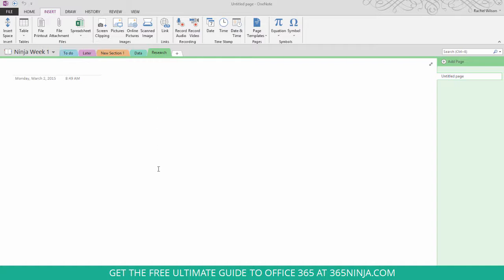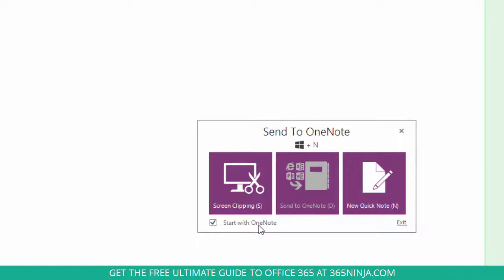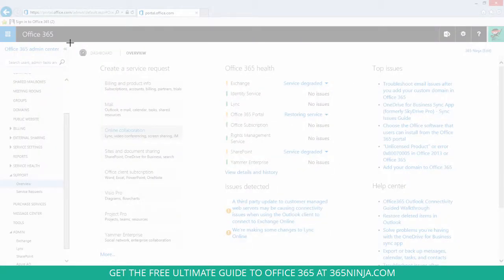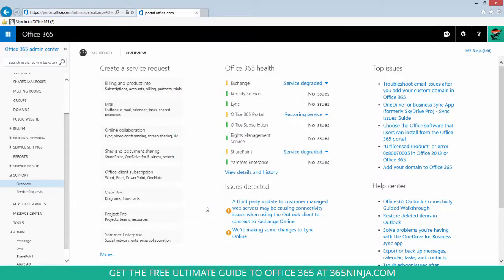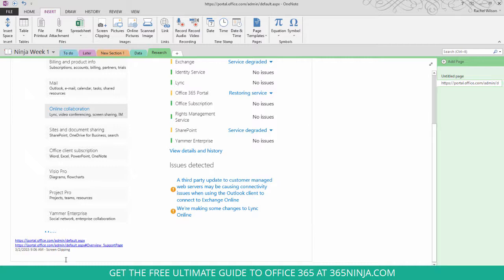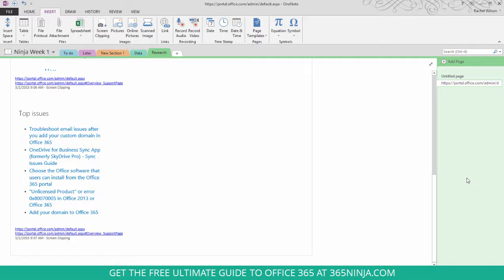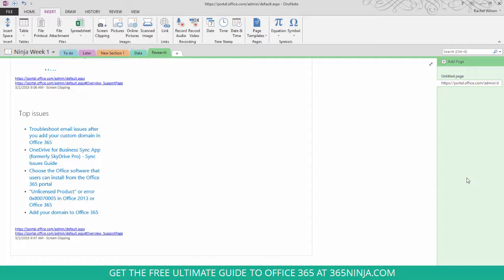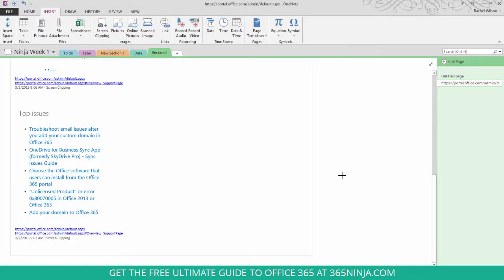2 Easy Ways to Take Screenshots With OneNote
Check out this quick video for two easy ways to take screenshots and use them with OneNote 2013.